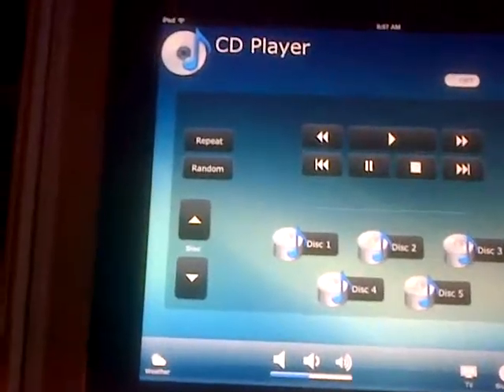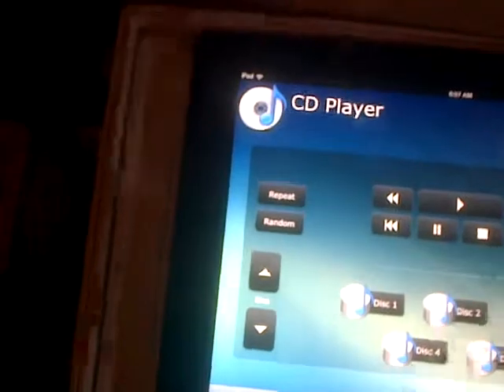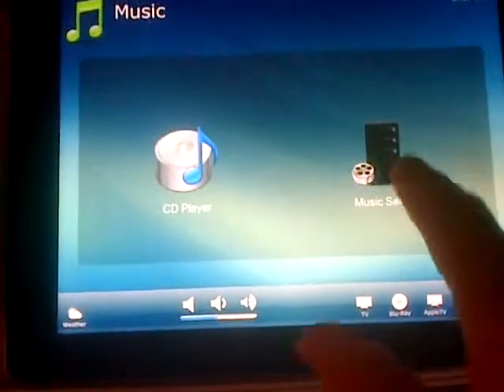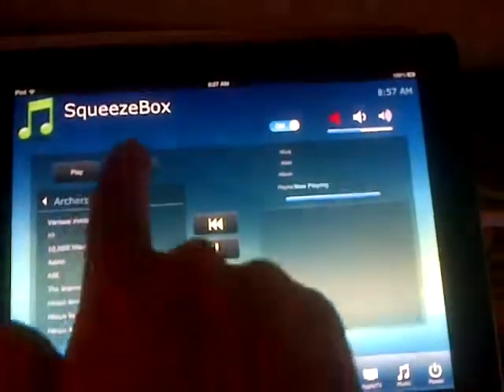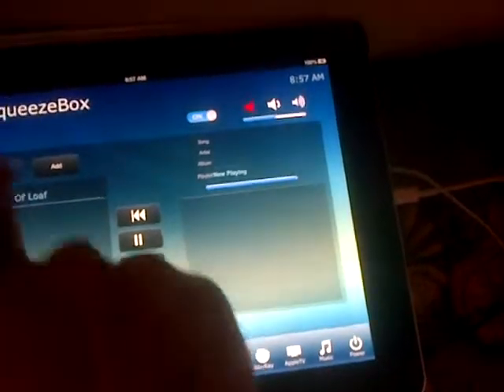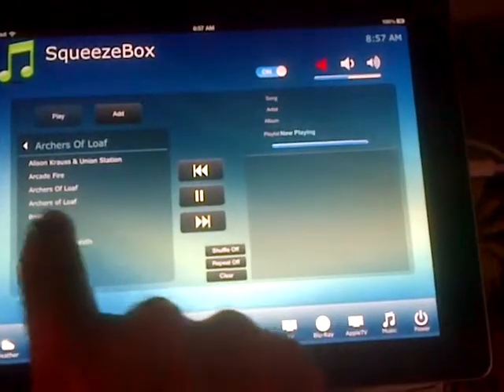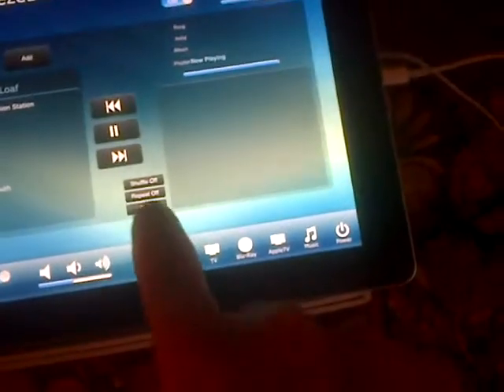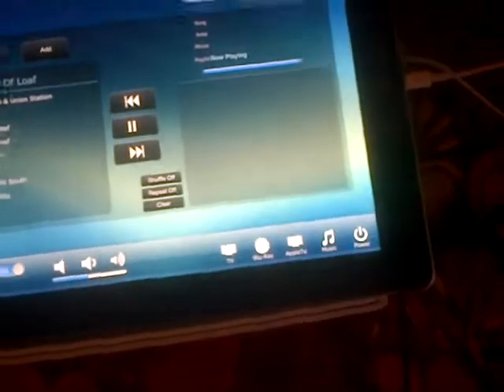ipad vortex rti issue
ipad vortex rti frozen